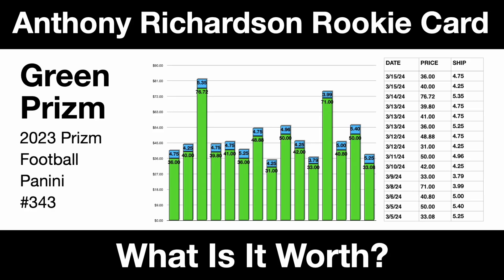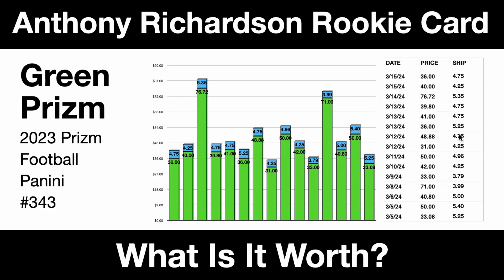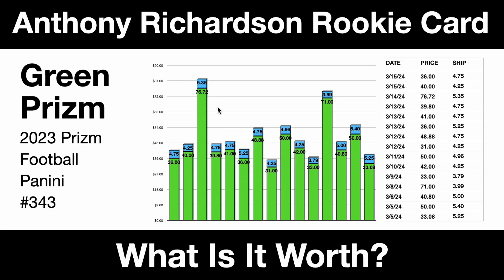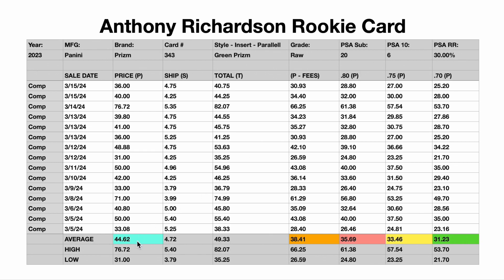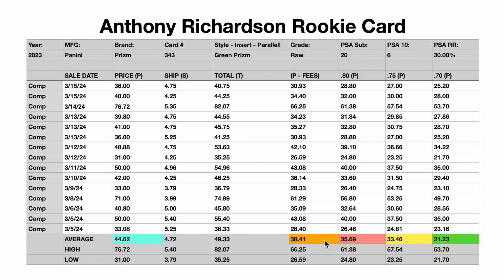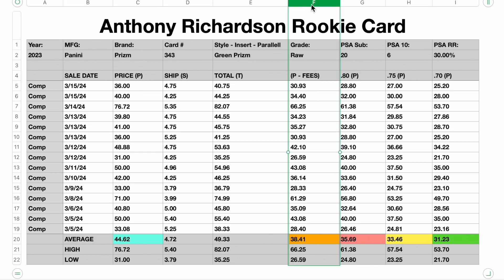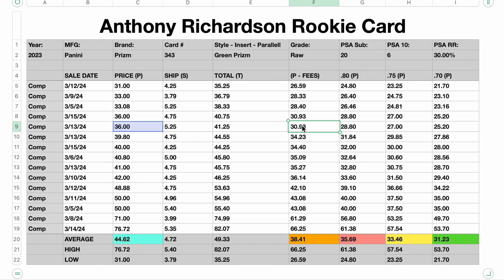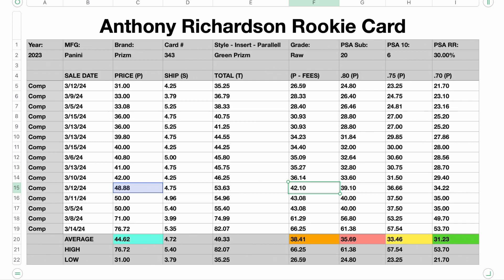Anthony Richardson Green Prizm Rookie Card - What Is It Worth - 2023 Panini Prizm Football #343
What Is An Anthony Richardson Green Prizm Rookie Card Worth?  How Much does An Anthony Richardson Green Prizm Rookie Card Cost?

2023 Panini Prizm Anthony Richardson Green Prizm Rookie Card #343

In the thrilling world of sports card collecting, few things ignite excitement quite like the emergence of a promising rookie athlete. Enter Anthony Richardson, a standout talent whose prowess on the field has captured the attention of enthusiasts and collectors alike. In 2023, Panini Prizm introduced the Anthony Richardson Rookie Card Green Prizm #339, marking the beginning of what could be a legendary career in the making.

Anthony Richardson's journey to the spotlight is a tale of perseverance and determination. Born with an innate passion for football, he honed his skills on the gridiron from a young age, dreaming of one day making it to the big leagues. His dedication paid off when he earned a spot on a collegiate team, where he quickly became known for his electrifying plays and game-changing performances.

The release of his rookie card in the Panini Prizm series sent shockwaves through the collecting community. With its striking green prism design and iconic imagery, the card instantly became a coveted item for fans and investors alike. The anticipation surrounding Richardson's potential skyrocketed, as collectors scrambled to add his card to their prized collections.

What sets the Anthony Richardson Rookie Card apart is not just its aesthetic appeal, but also the symbolism it carries. It represents the culmination of years of hard work, sacrifice, and unwavering dedication to the sport. For collectors, owning a piece of Richardson's journey is akin to owning a piece of history—a tangible reminder of the heights a determined athlete can achieve.

In the fast-paced world of sports card collecting, market trends and player performance can have a significant impact on value. As Richardson continues to make waves on the field, the demand for his rookie card is expected to soar. Each game-winning touchdown, each highlight-reel play, further cements his status as a rising star in the world of football—and with it, the allure of owning a piece of his legacy grows stronger.

For collectors looking to buy or sell the Anthony Richardson Rookie Card, navigating the market can be both exhilarating and challenging. Factors such as card condition, scarcity, and demand all play a role in determining its value. Additionally, professional grading from reputable companies like PSA or BGS can significantly influence prices, with higher grades commanding a premium.

One of the most exciting aspects of sports card collecting is the sense of community it fosters. Online forums, social media groups, and trading platforms provide avenues for enthusiasts to connect, share insights, and engage in friendly competition. It's through these interactions that collectors can gain valuable knowledge and perspective, helping them make informed decisions in the ever-evolving world of sports card trading.

As Anthony Richardson continues to write his story on the field, the legacy of his rookie card will only continue to grow. Whether you're a seasoned collector or a newcomer to the hobby, the Anthony Richardson Rookie Card represents not just an investment, but a piece of sporting history—a tangible reminder of the passion and excitement that drives us all.